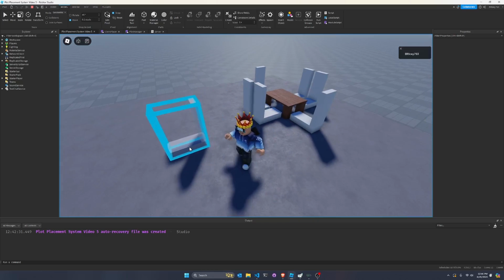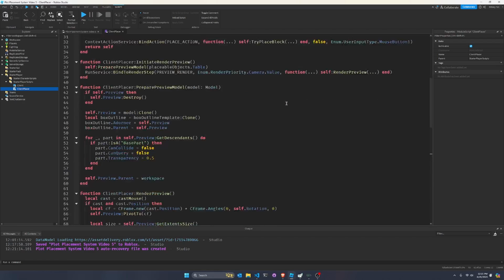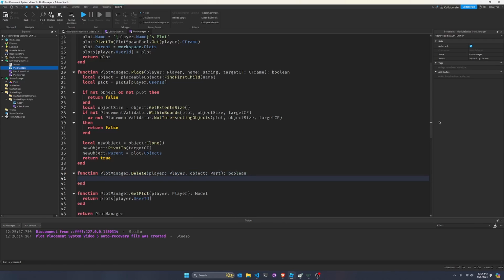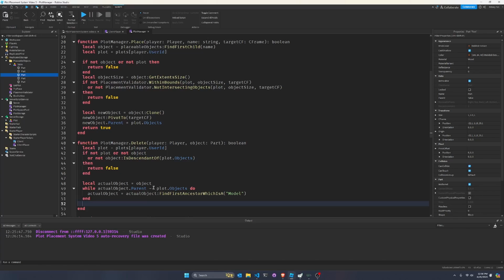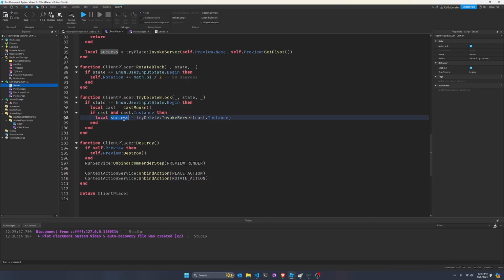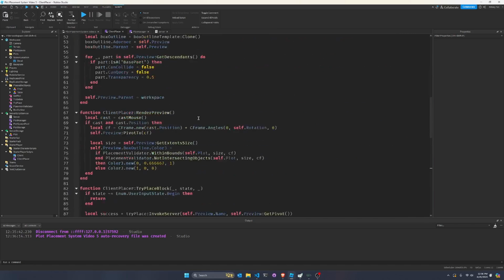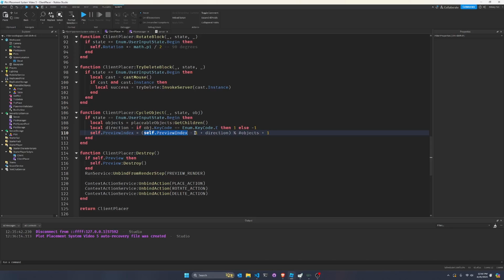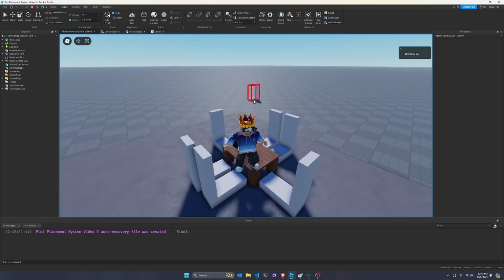How to create a Plot Placement System in Roblox #5 - Rotation, Deletion, and Multiple Objects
We finally get to add some basic quality of life features to our plot, like rotating and deleting objects, and support for multiple objects! Hope you enjoy!